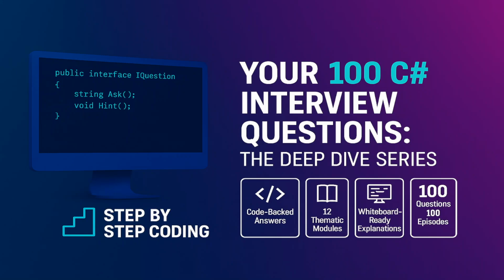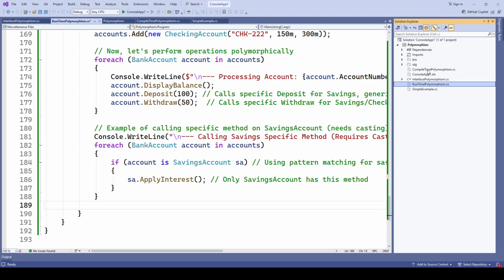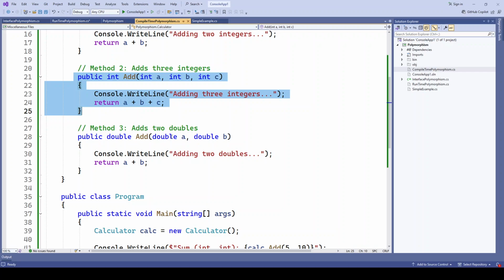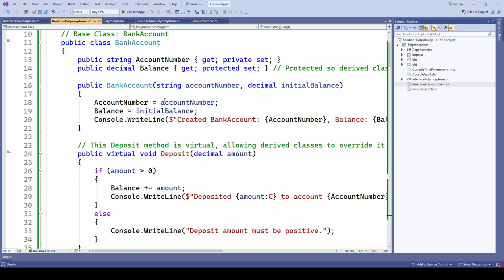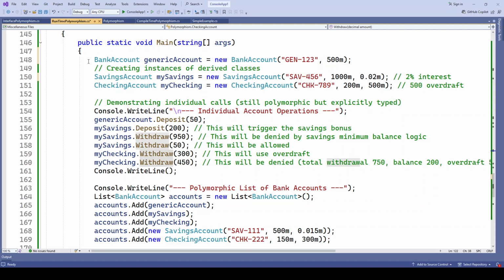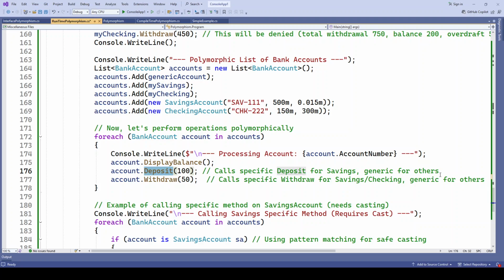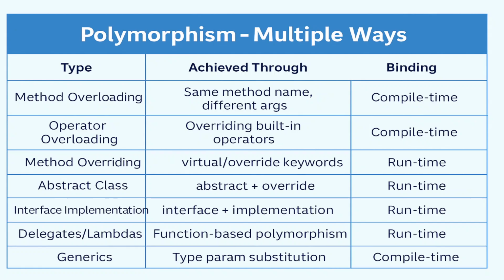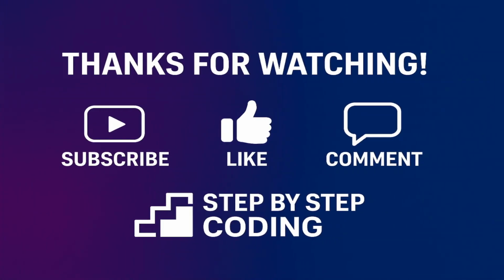C# Polymorphism Explained: Overloading, Overriding & Interfaces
🚀 Understand Polymorphism in C# the easy way! This tutorial explains what polymorphism is, why it matters, and the multiple ways it can be achieved — with real examples and colorful visual slides.

Method Overloading & Operator Overloading (Compile-time)

Method Overriding, Abstract Classes, Interfaces (Run-time)

Delegates, Generics, and more

Visual breakdown of each type

C# code examples and clean illustrations

📌 Perfect for developers, QA engineers, and interview prep in 2025!